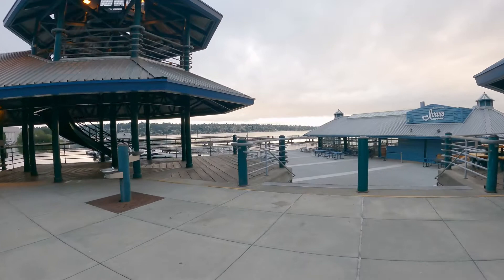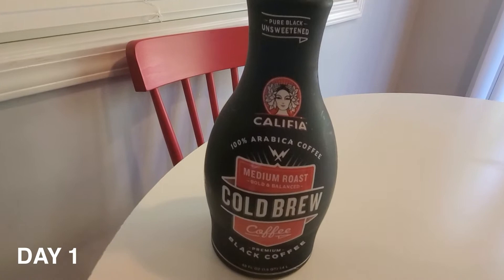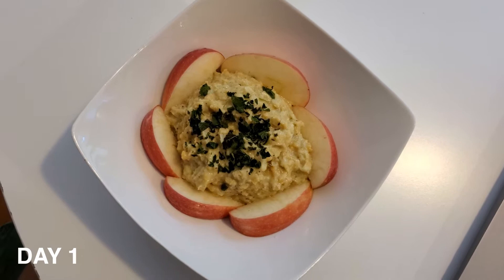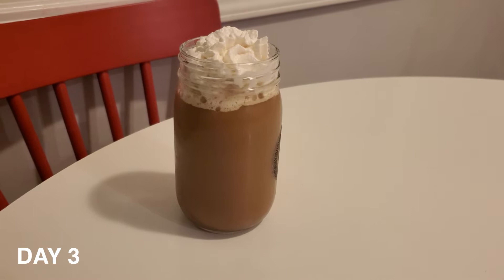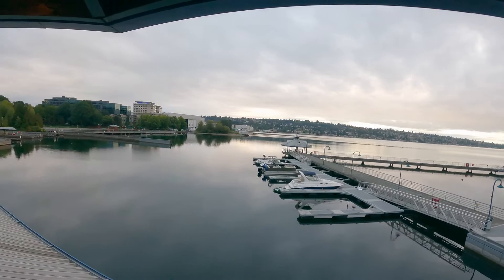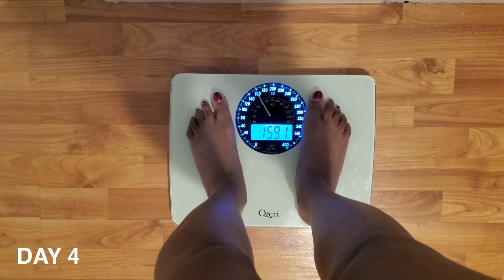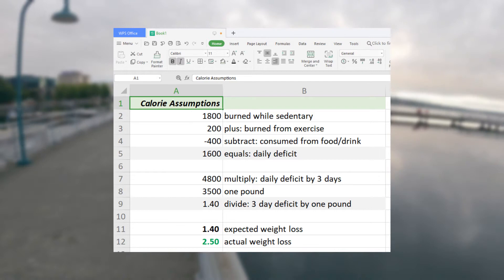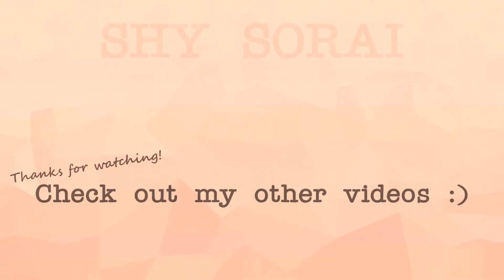I tried the Christian Bale Diet for 3 Days (Vegetarian) | Lose Weight in 6 Weeks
September 5, 2021: See how much weight I lost on the Christian Bale Diet as a (wannabe) vegetarian. It is also called the Apple Diet or Machinist Diet.

My starting weight for this 6 week challenge was 163.7 lbs; with a goal to lose 15 lbs.
I am 5'5" tall, and my goal weight is 125 lbs.

I am not monetized. Any ads you may see were placed by Youtube.